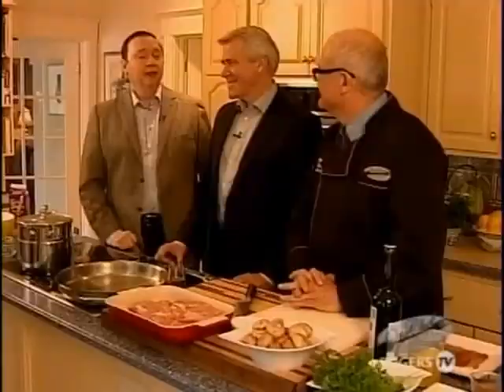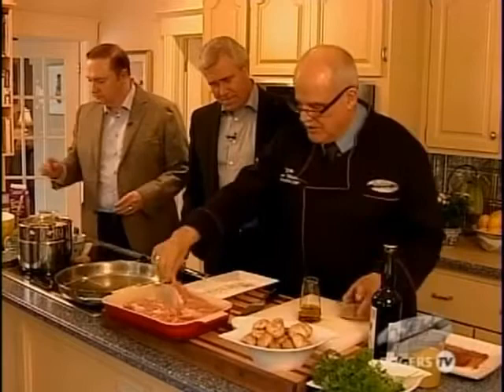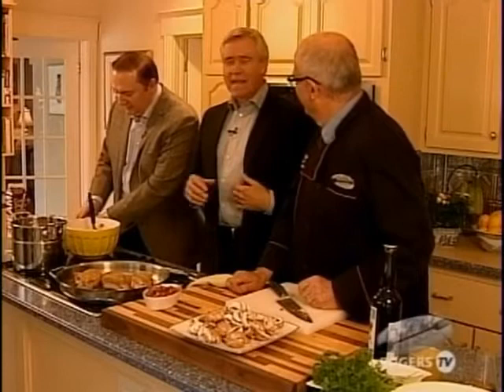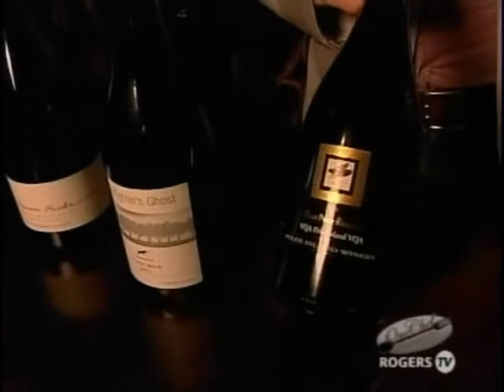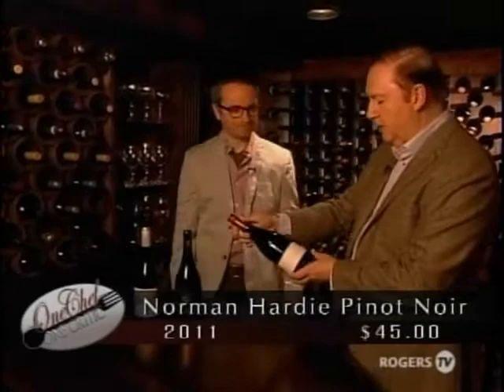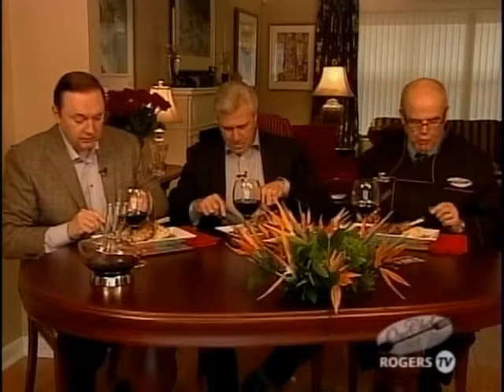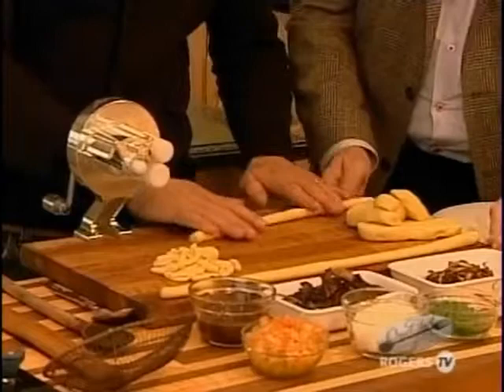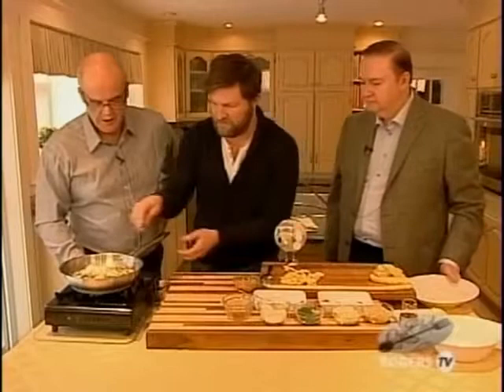One Chef One Critic, E62, Guests: Dwight Ball, Jeremy Charles, Dishes: veal marsala, cavatelli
In episode 62 One Chef One Critic welcomed guest, Dwight Ball, for whom they cooked veal marsala. The featured restaurant was Raymonds. Jeremy Bonia made an appearance as the show’s senior wine expert. Karl and Steve wrapped up the episode by chatting with Raymonds chef, Jeremy Charles, who demonstrated how to make cavatelli pasta.
Background: In 2008 Karl Wells was asked to create a show for Rogers TV that he would co-produce and host. With the creative help of his Rogers TV co-producer, Krissy Holmes, they developed One Chef One Critic. Karl was the "critic" and Steve Watson was selected to be the "chef." It ran for 10 consecutive seasons and became one of Rogers TV's all-time popular shows. The show had three main goals: to feature an interesting community guest, to make an interesting meal, and to profile an interesting local restaurant or chef.